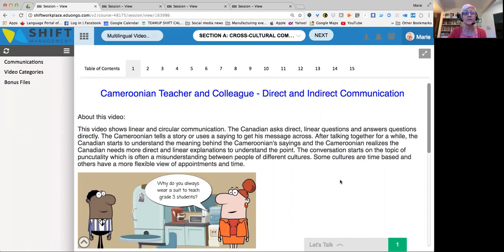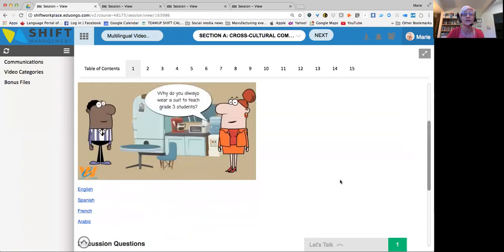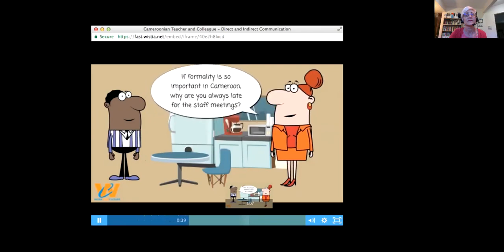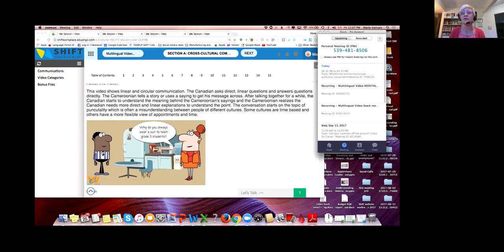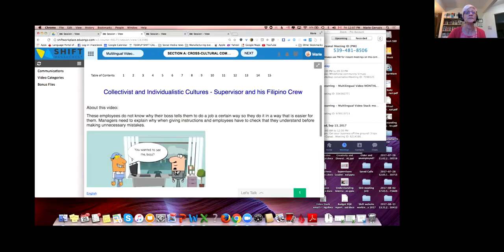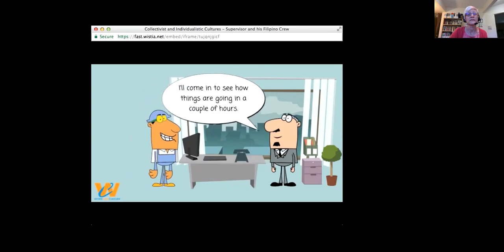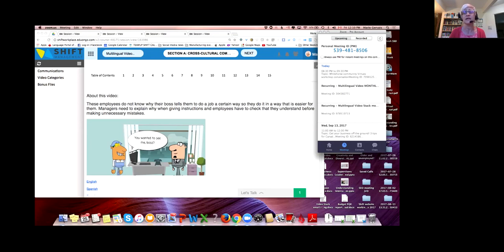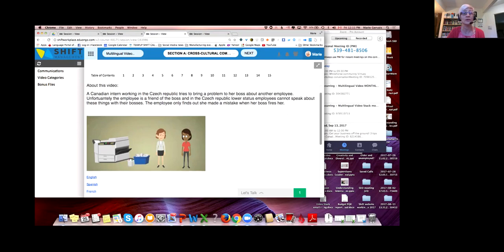Video collection theme: Cross-cultural miscommunications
Having a hard time finding work? Get your resume seen by employers with these 5 tips!